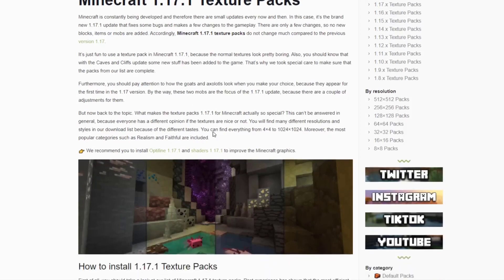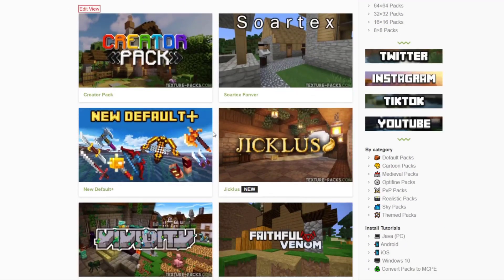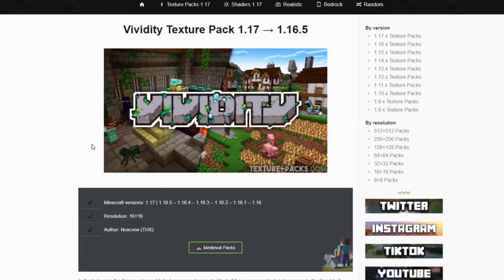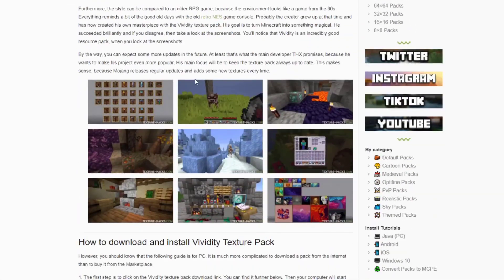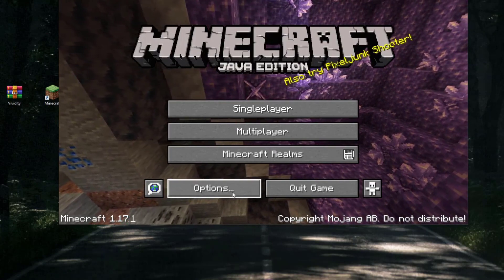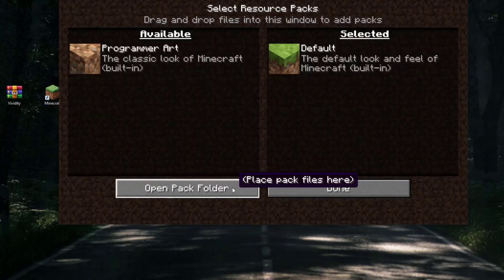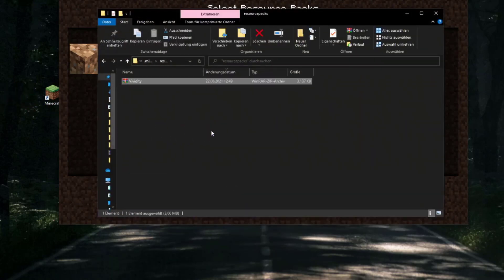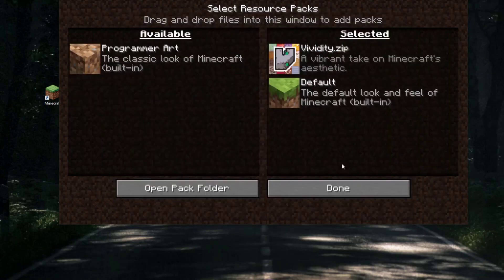How To Download & Install Texture Packs in Minecraft 1.17.1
This is a tutorial on how to download and install 1.17.1 texture packs in Minecraft 1.17.1. From where to download texture packs 1.17.1 to how to install resource packs for 1.17.1, this easy tutorial will show you how to do it all. We even give you a list of incredible resource packs for Minecraft Caves & Cliffs Update. Let's start with the guide how to get resource packs in Minecraft 1.17.1!

Download = Like? 😍

Click on 🔔 to be notified whenever a new texture pack is released!